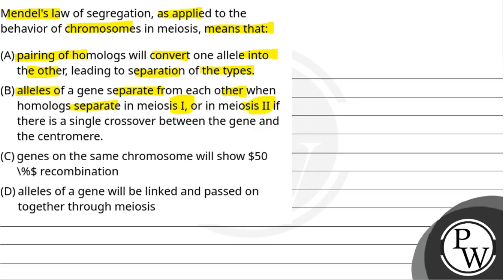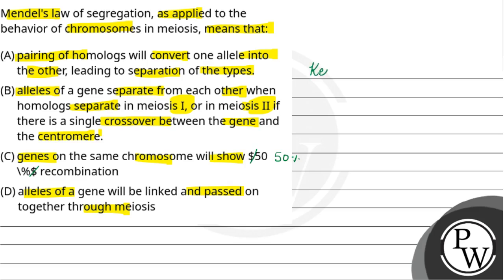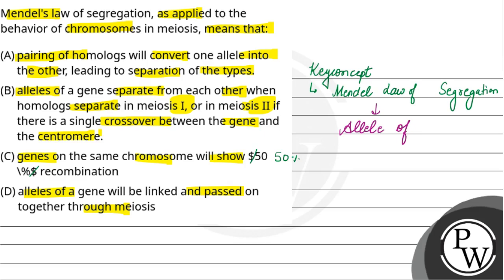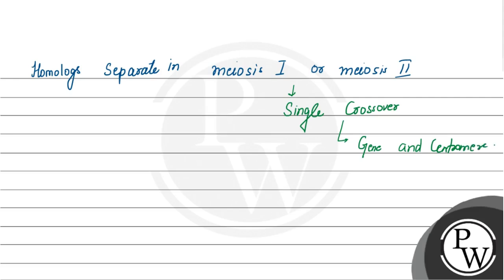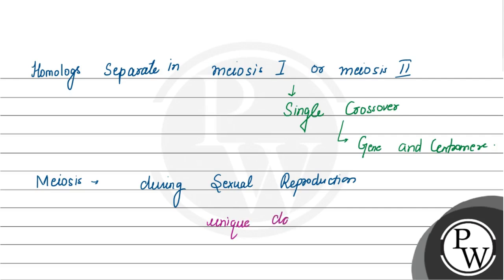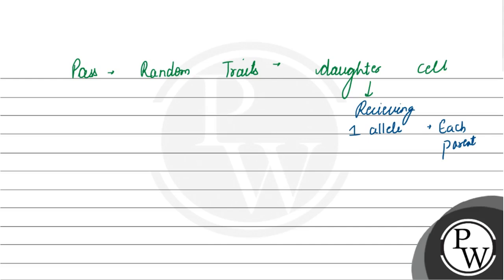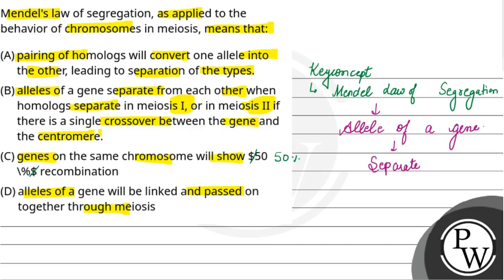Mendel's law of dominance, as applied to the behaviour of chromosomes, means that; (1) pairing o....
Mendel's law of dominance, as applied to the behaviour of chromosomes, means that;
(1) pairing of homologs will convert one allele into the other, leading to expression of only one allele in F1 generation.
(2) alleles of a gene separate from each other when homologs separate.
(3) genes on the same chromosome will show \( 75 \% \) recombination.
(4) alleles of a gene will not be linked and passed on together.